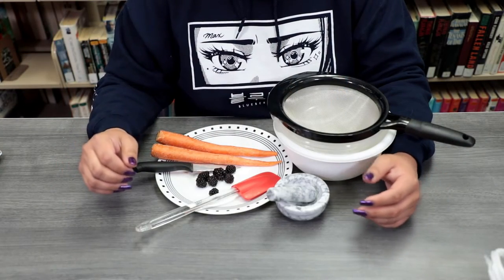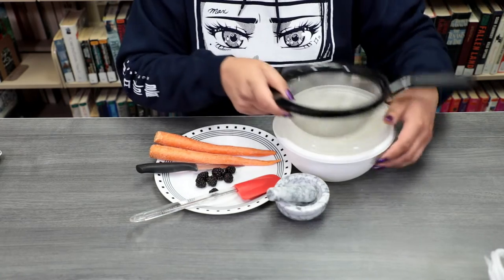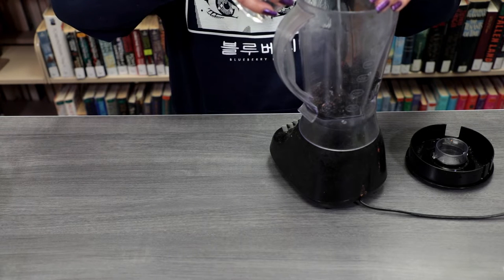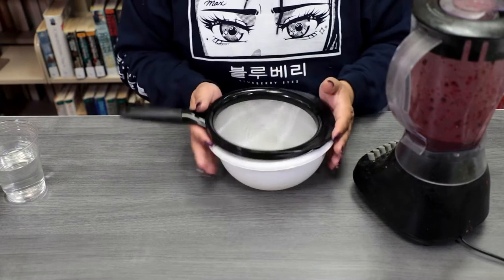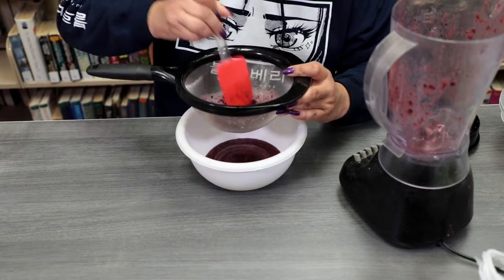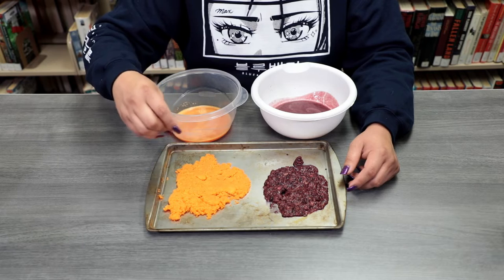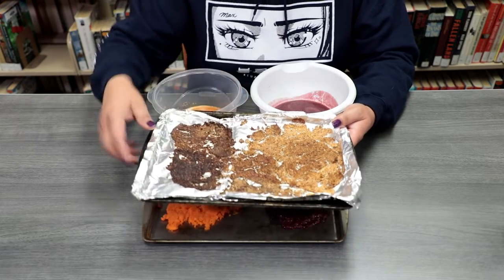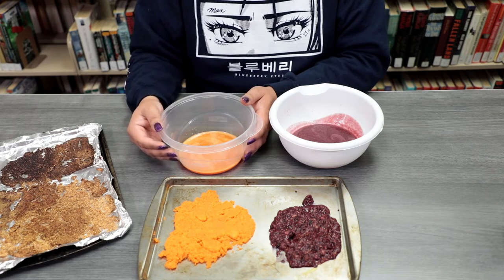Paint Pigments from Scratch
Join OFPL, the Community Pantry and Hope Garden, and the McKinley Citizen’s Recycling Council for an Earth Day Soirée.

OFPL’s Resident Artist will discuss how to turn plants into paint. Presented by Octavia Fellin Public Library.